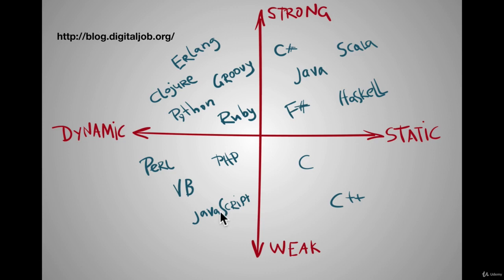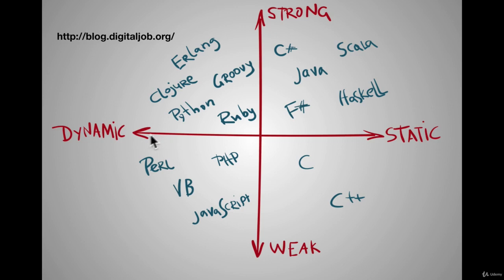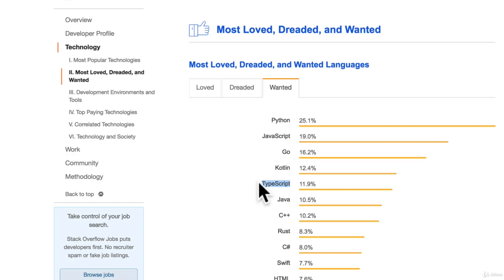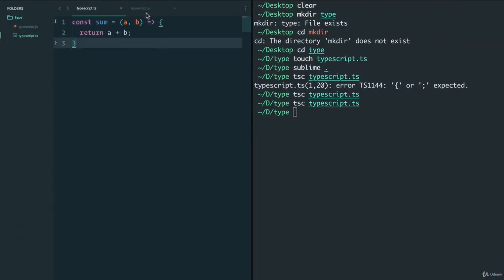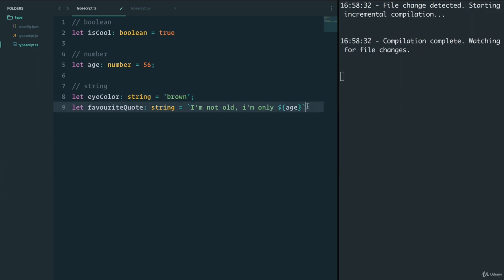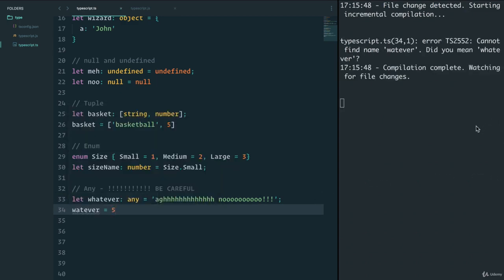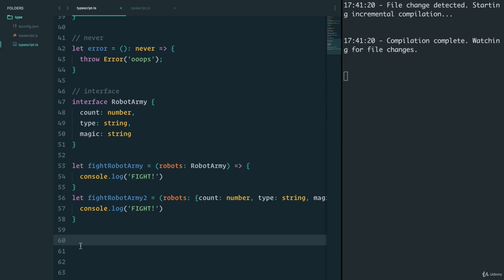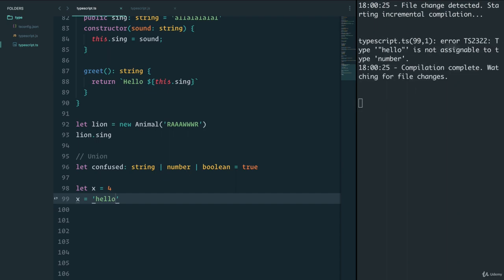8 # How TypeScript Work for deno js | Tech injection